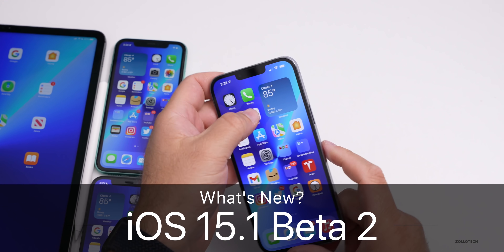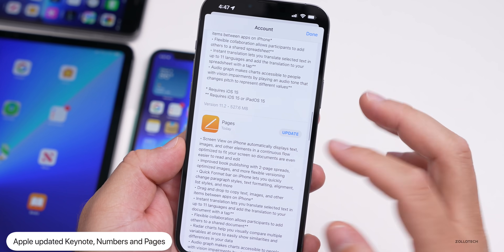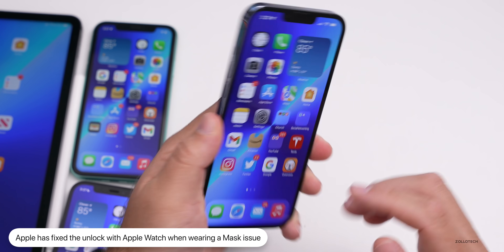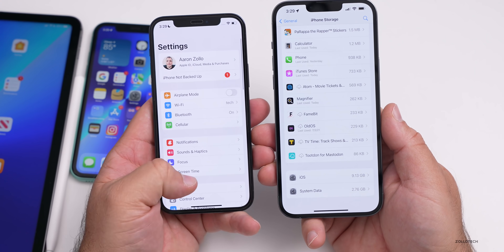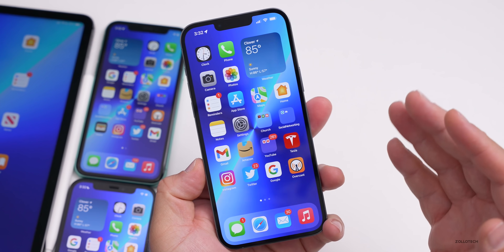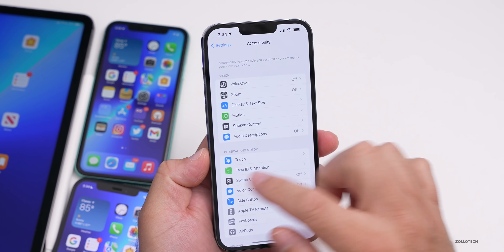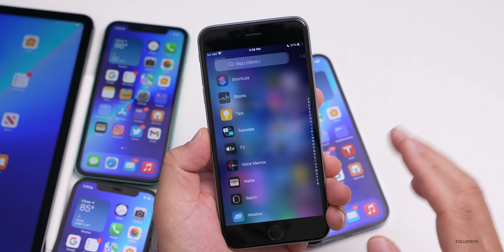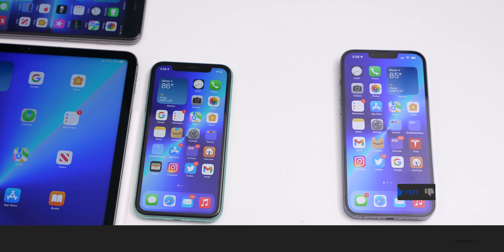iOS 15.1 Beta 2 is Out! - What's New?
iOS 15.1 Beta 2 released for developers and is out now and soon iOS 15.1 Public Beta 2 will release. Also, iPadOS 15.1 Beta 2, tvOS 15.1 Beta2 released, and watchOS 8.1 Beta 2 and released. This update brings big changes to AirPods, adds SharePlay and FaceTime Screen Sharing back, adds immunization and vaccine to Apple Wallet and Health, and brings settings changes and more. In this video I go over all the features, updates and changes in iOS 15.1 using iPhone 6s Plus, iPad Pro 12.9, iPhone 11, iPhone 12 Pro Max and iPhone 13 Pro Max.

***Chapters***
00:00 - Introduction
00:13 - Size
00:27 - Apple also released
01:16 - Modem Update
01:57 - Vaccination Card and Apple Wallet
03:16 - Apple Watch Unlock Face ID
04:19 - Touch Input issue
04:44 - iOS 15 storage bug
05:28 - Resolved Issues
06:24 - Known issues
07:11 - Should You Install iOS 15.1 Beta 2?
07:38 - iOS 15.0.1
07:59 - iOS 15.1 Beta 3 Release Date
08:26 - iPhone 13 Pro Max Battery
09:26 - Performance
09:40 - Heat
10:13 - Benchmarks
11:46 - Outro

5 AirPod Tips and Features You Might Not Know